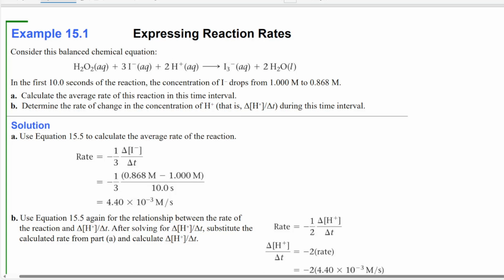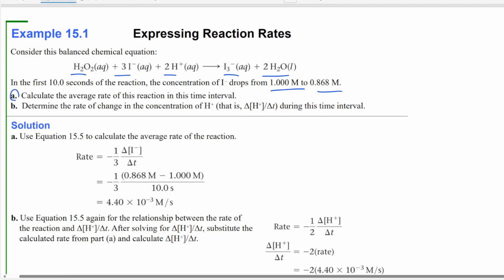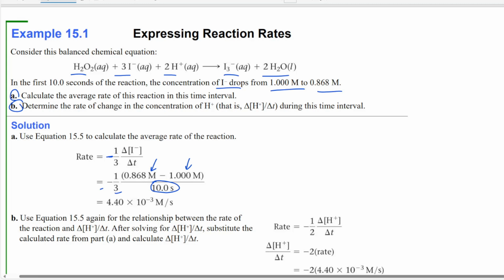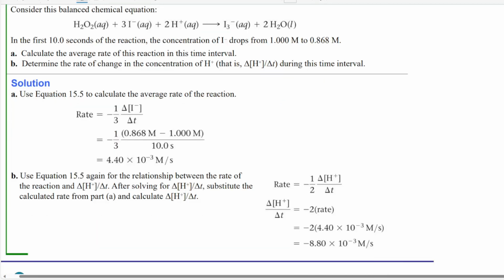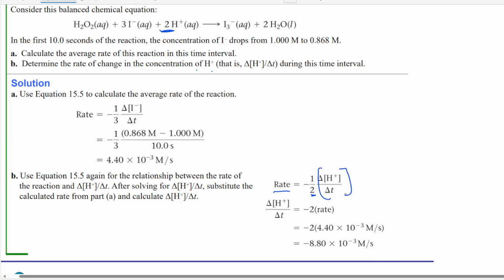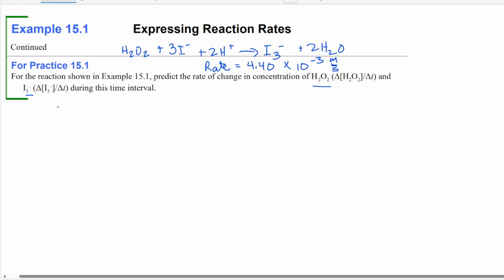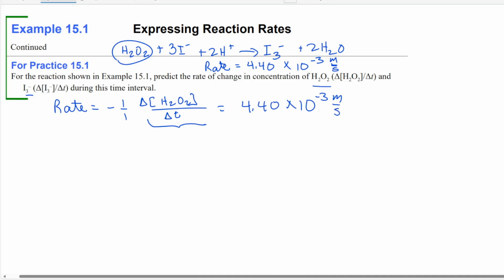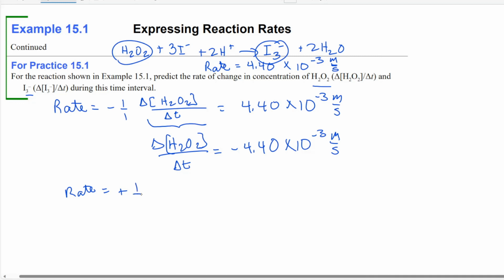Tro Chapter 15 Example 1 Expressing Reaction Rates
Tro Chapter 15 Example 1 Expressing Reaction Rates in terms of reactants and products